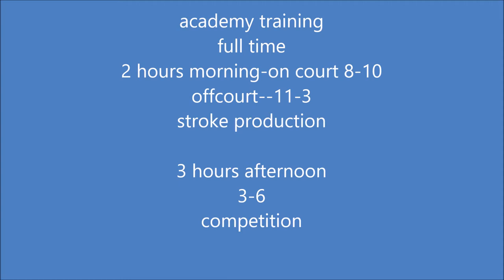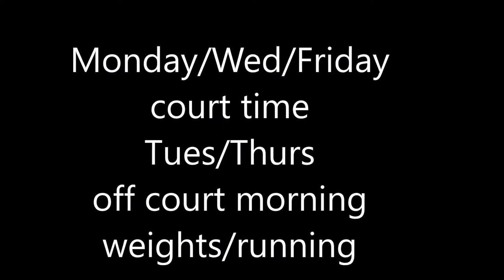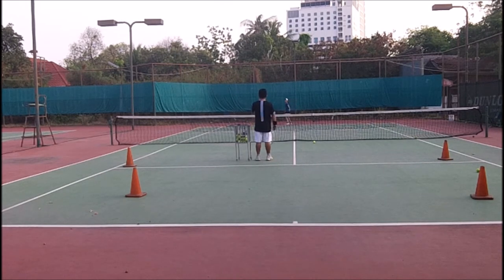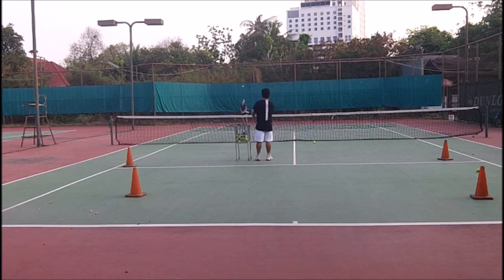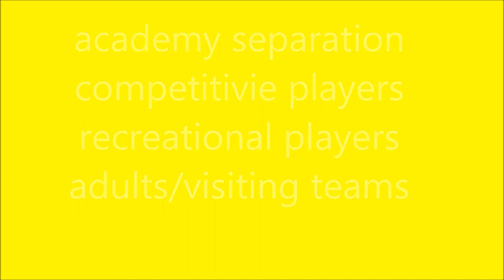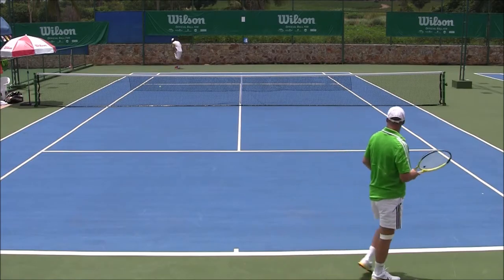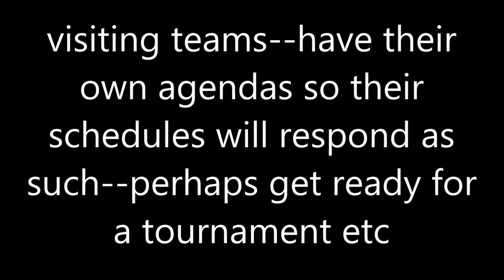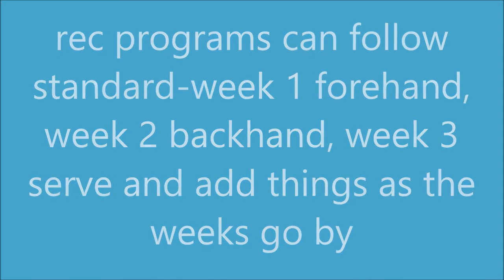How to Run Tennis Camps/Academy Basics 1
shows some guidelines for academy or camp training